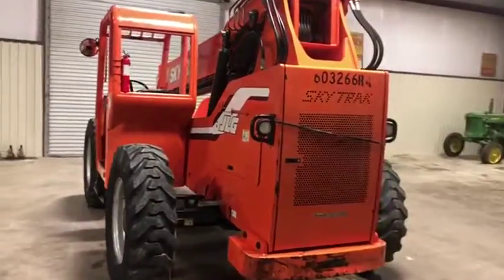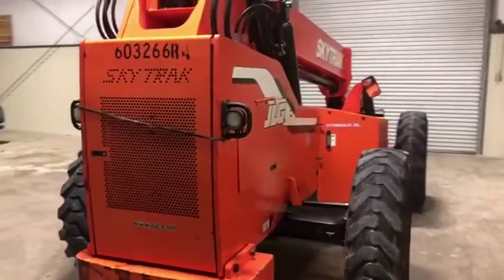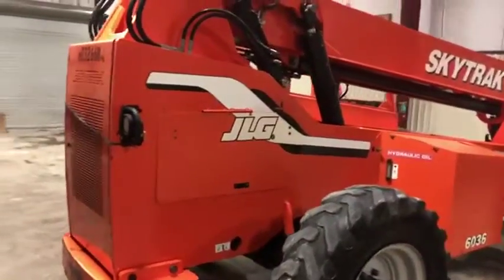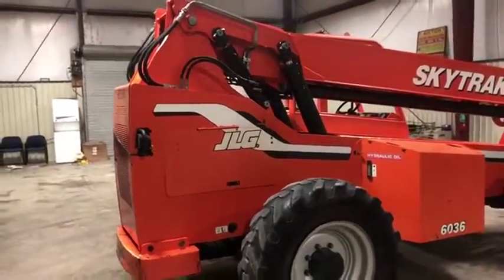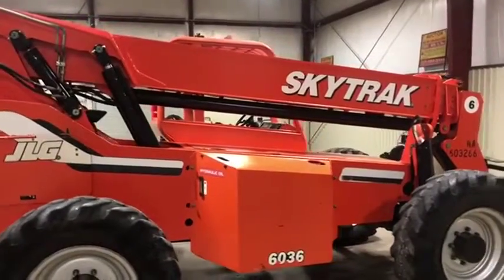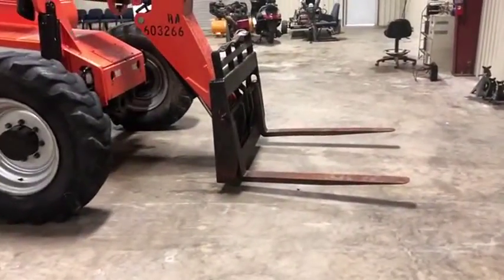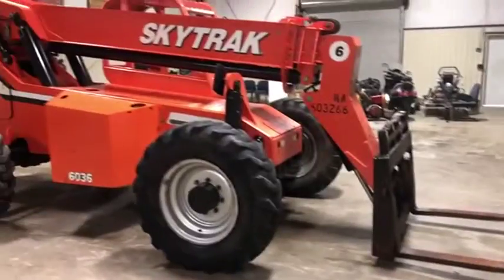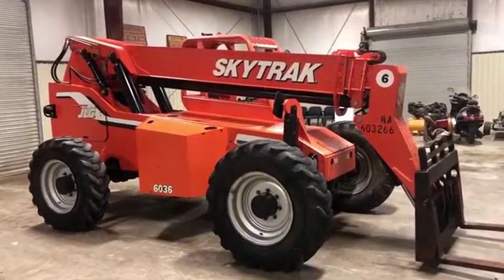2006 SKY TRAK 6036 For Sale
Title: 2006 SKY TRAK 6036 For Sale

Category: Telescopic